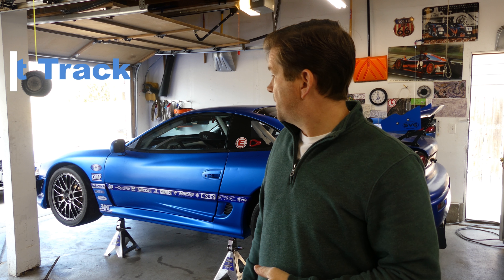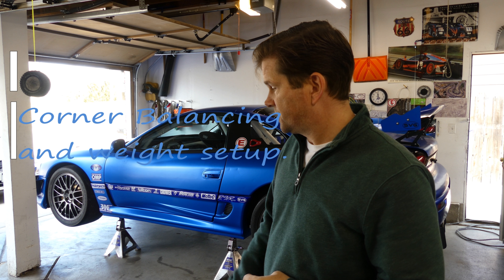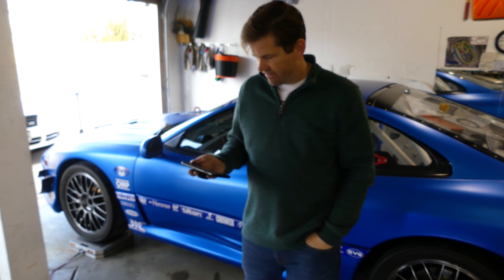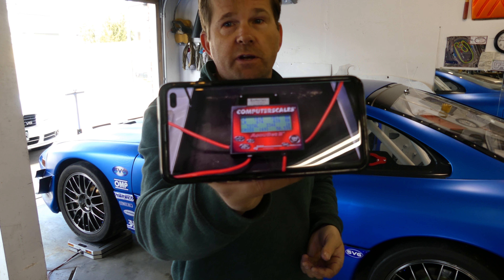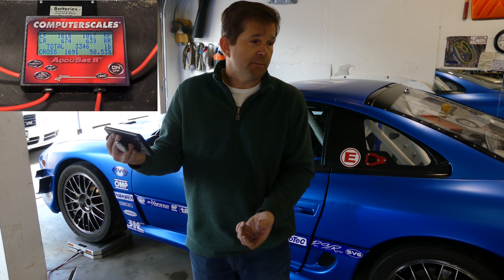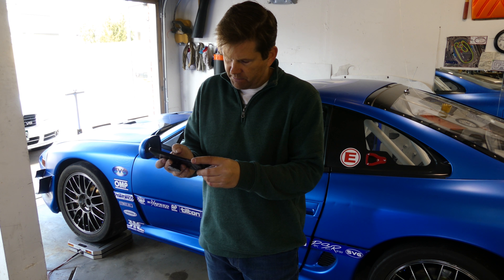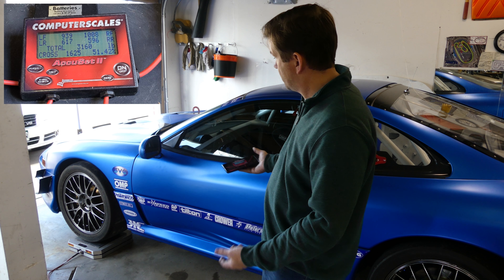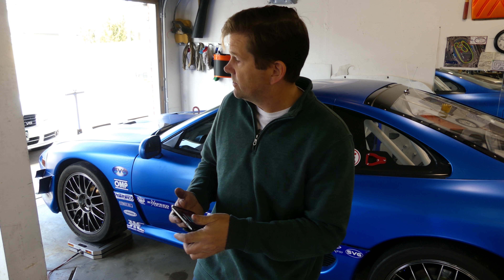How to Corner Balance a Car - The Simple Method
A step by step how to corner balance a car with coil over suspension using scales. I show how to properly weigh the car and give tips on setting up the suspension for equal balance. Adjusting the coil over suspension is a crucial part of making a car handle correctly and this video is a must do for anyone changing their suspension.